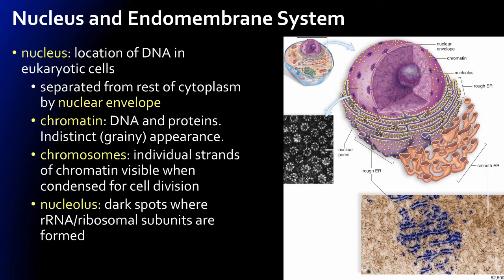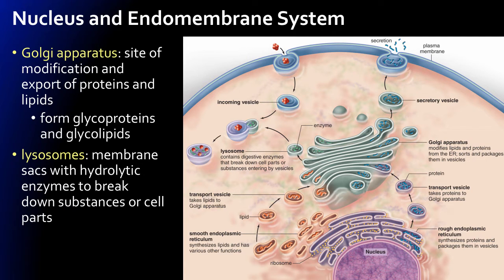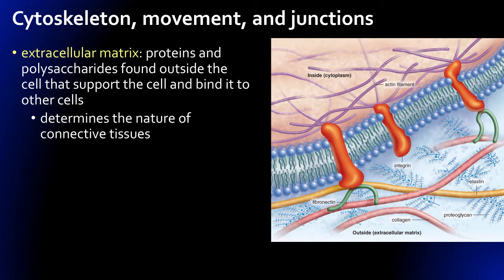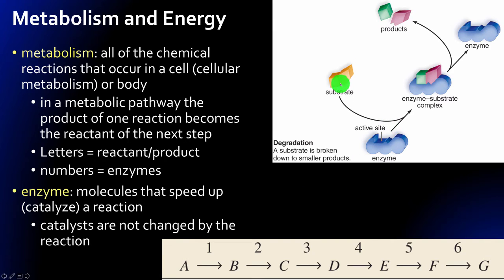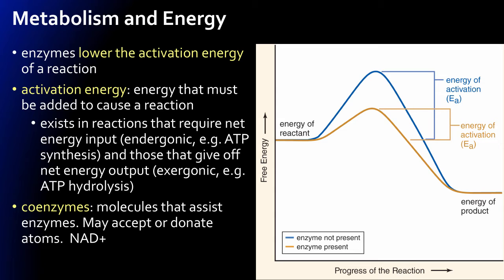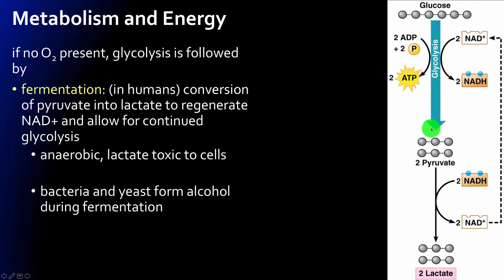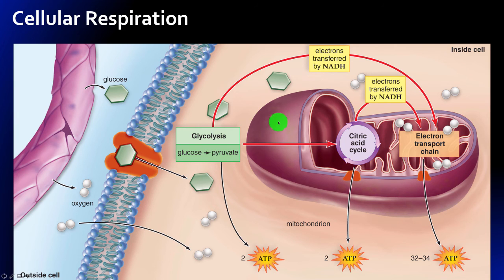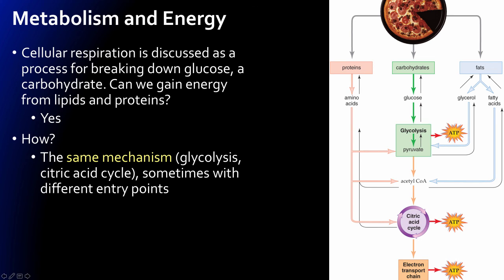C03 Part 2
Table of Contents:

00:00 - Nucleus and Endomembrane System
02:25 - Nucleus and Endomembrane System
05:05 - Nucleus and Endomembrane System
07:34 - Cytoskeleton, movement, and junctions
10:02 - Cytoskeleton, movement, and junctions
11:14 - Cytoskeleton, movement, and junctions
13:13 - Metabolism and Energy
16:44 - Metabolism and Energy
17:45 - Metabolism and Energy
19:36 - Metabolism and Energy
22:12 - Metabolism and Energy
23:44 - Metabolism and Energy
25:32 - Metabolism and Energy
27:55 - Cellular Respiration
30:18 - Cellular Respiration
31:48 - Metabolism and Energy